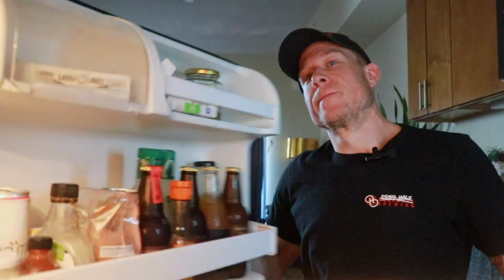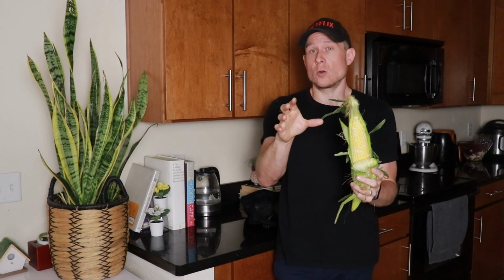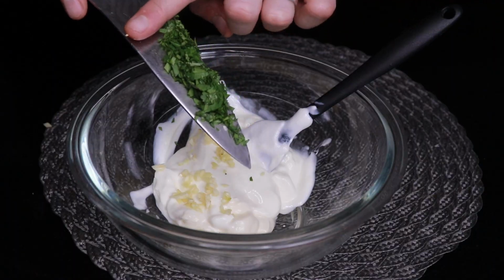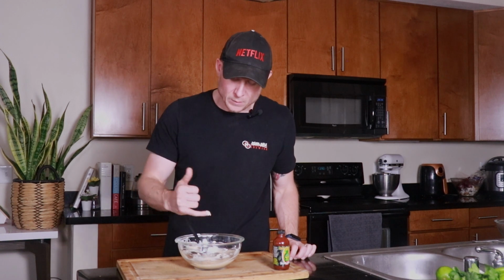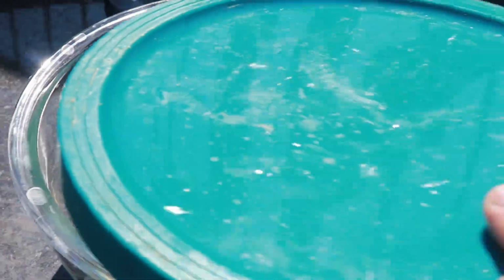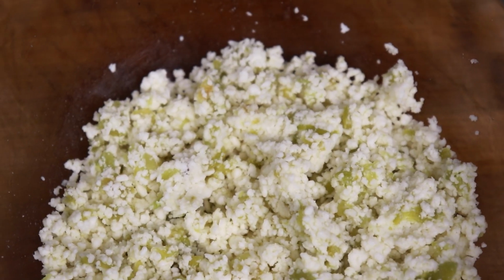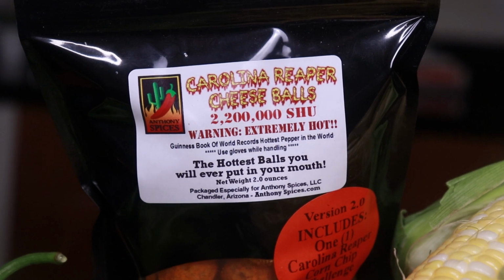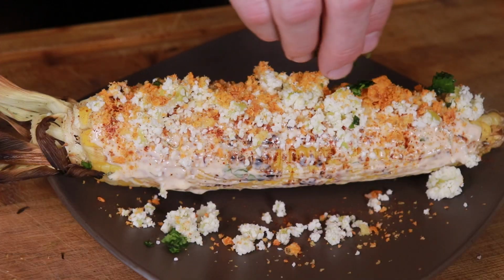Can YOU Handle This? Making Insanely Spicy Corn!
Are you ready for the ultimate spicy food challenge? In this video, I attempt to make the world's spiciest elote (Mexican street corn), pushing the limits of heat with Carolina Reaper chilies and Da Bomb Beyond Insanity hot sauce! Can I handle the intense heat of the hottest corn on the cob imaginable? Watch to find out if this spicy challenge was a delicious success or a fiery failure.

This isn't just about heat; I'm crafting an incredibly flavorful, yet mind-blowingly hot, version of elote using fresh Olathe corn, a super spicy mayo crema, and Carolina Reaper-infused Cotija cheese. Get ready for extreme spice!

Special Thank you to Anthony's Spices for the reaper powder and cheese balls you can find both of those

The food processor I use

My favorite everyday knife

Don't forget to sign up for Robinhood and get us each a free stock!

00:00 Introduction
01:42 What is olathe corn?
02:31 Making the crema
04:18 Roasting the Chilies
06:08 Assembly
08:04 Taste test